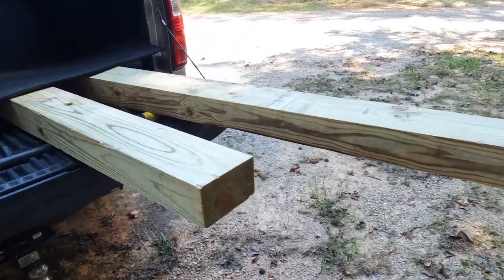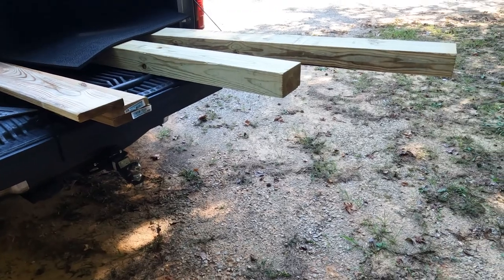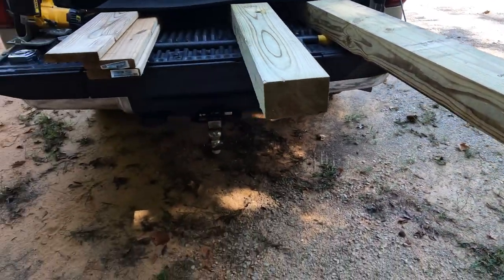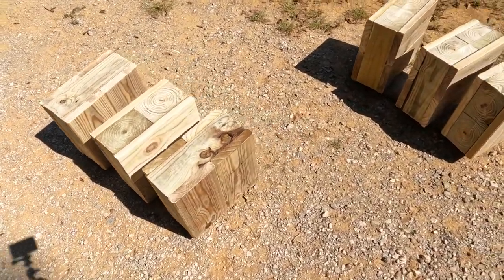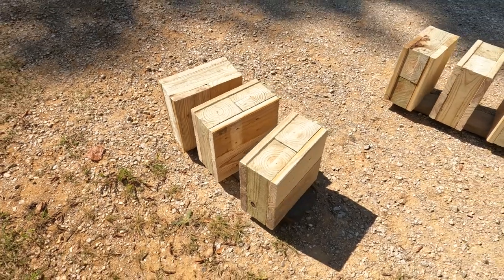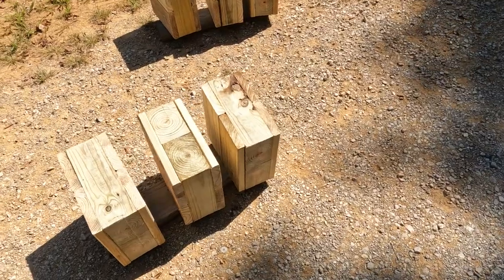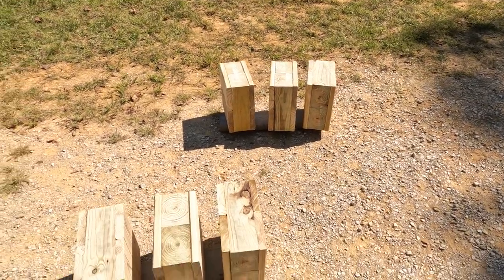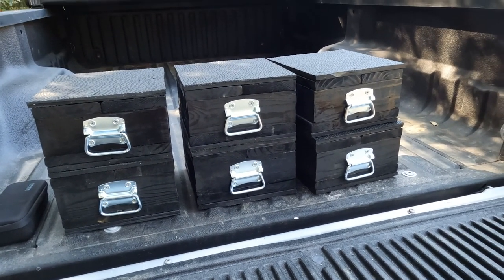Homemade Jack Blocks for RV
This is a short video on how to make your own jack blocks. I was about to buy some commercial blocks and came across a YouTube video by Paving New Paths that addressed this exact issue.  I was able to make my own blocks from wood and put 1/2" rubber pad on both sides. I have attached the link to the YouTube video that inspired me to make these. Thank you to Paving New Paths for their ingenuity on this topic.

Materials to make 6 blocks:

Purchased from Lowes
2 - 4x6x8 post - treated
3 - 1x6x8 boards - treated
3lbs of 2" outdoor screws

From Tractor Supply Company
3'x4'  rubber pad 1/2" thick
6 handles